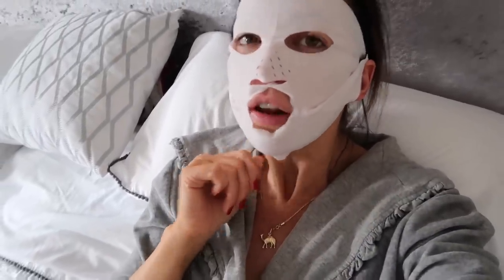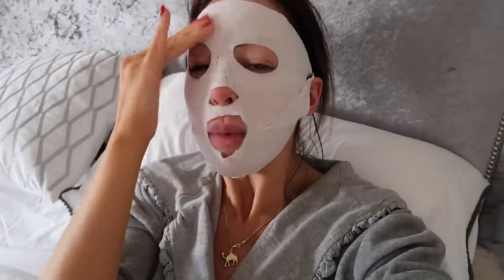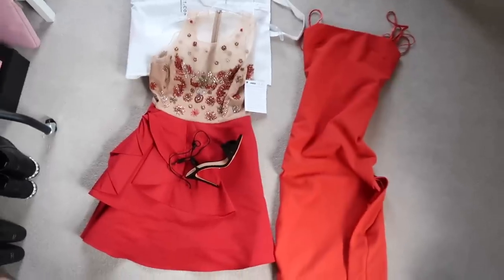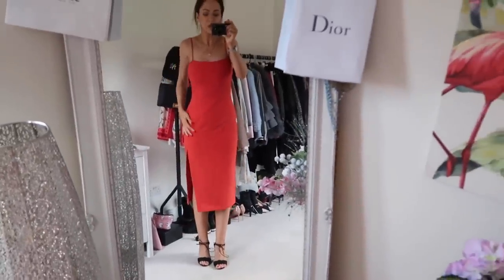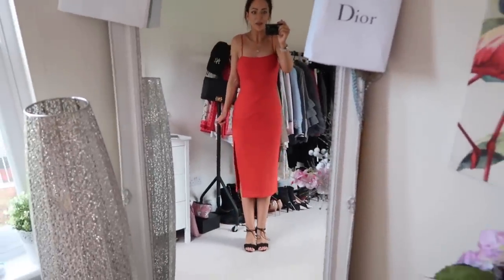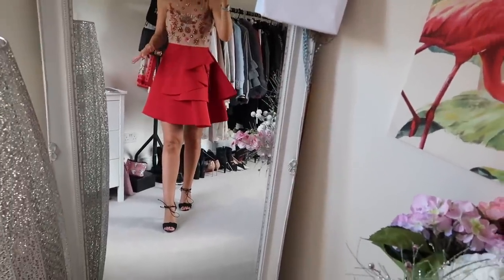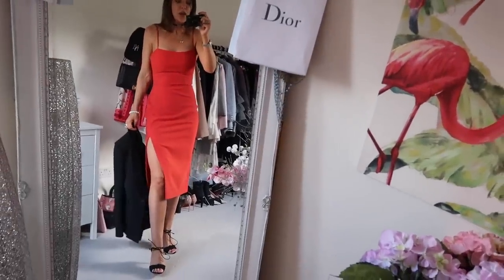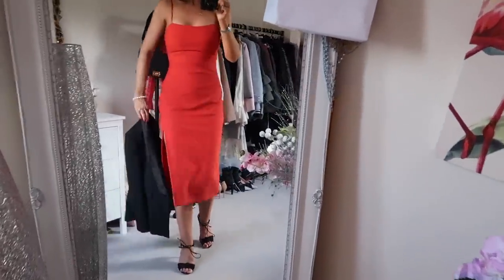Come to a Dior Party + Q&A: My Weight Loss Recently | Sophie Shohet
JOIN ME IN THIS VLOG WHERE YOU AND I ARE INVITED TO AN EXCLUSIVE SUMMER PARTY WITH CHRISTIAN DIOR, TO CELEBRATE THE OPENING DAY OF THE CHELSEA FLOWER SHOW. I HAVE YOU JOIN ME AS I GET READY (SO A MINI ‘GET READY WITH ME’) PLUS I ALSO SHOW YOU 2 DRESSES I HAVE THAT I’M TRYING TO PICK FROM ☺ We then hangout at my house where I do an Instagram Q&A with you!

Black Dior Choker Necklace (bought for over £300 in Nov 2017)

LASHES (Designed for subtle day wear, up to 3 months wear)

My hairdresser (he's called Imran - tell him I sent you!)

S N A P C H A T : Sophie5271

D E P O P : SophieShohet (Search under the “People” filter or else you won’t find me!)

Thank you to my lovely subscribers for watching and for your support, it is valued and appreciated more than you can imagine.